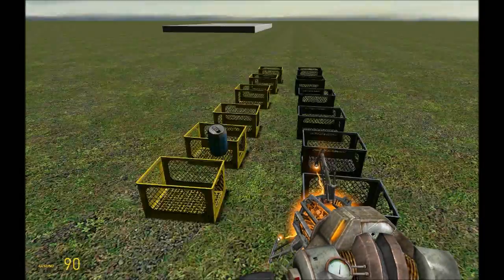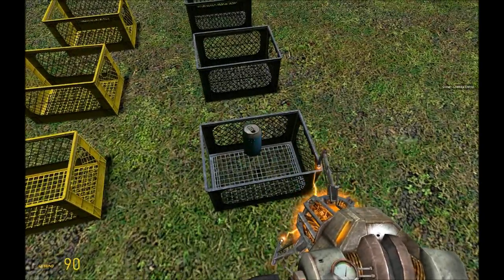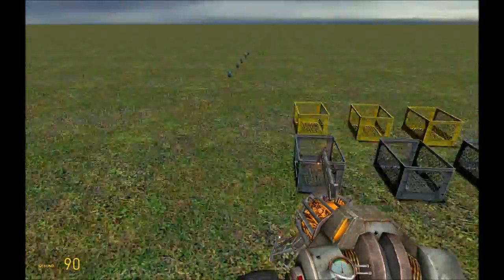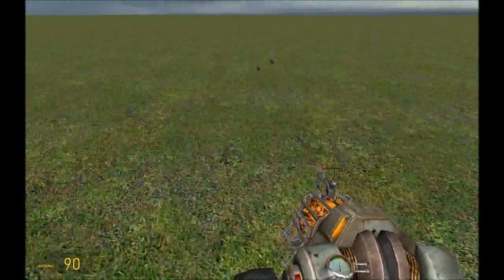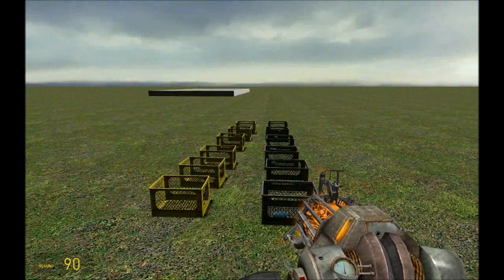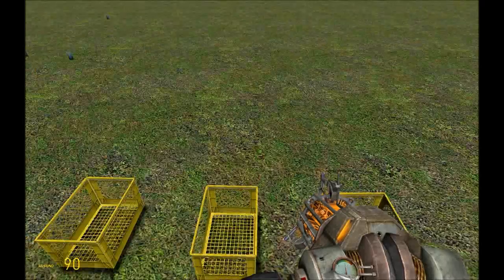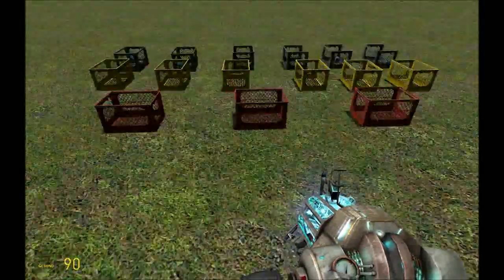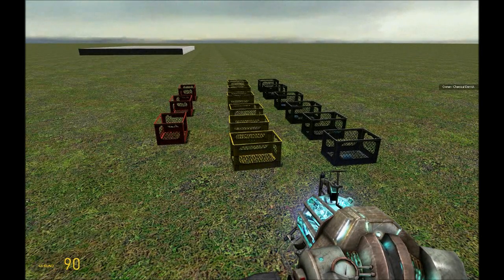Rick teaches Wire CPU part1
The first part of a tutorial teaching the basics of the Wire CPU.